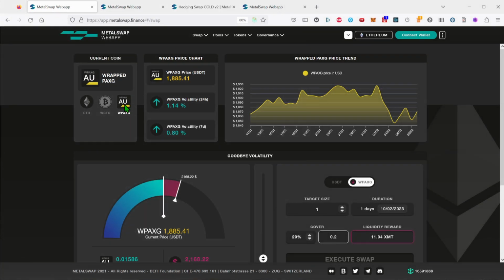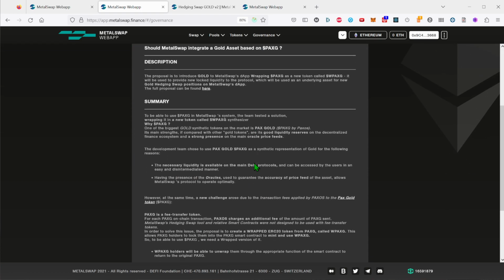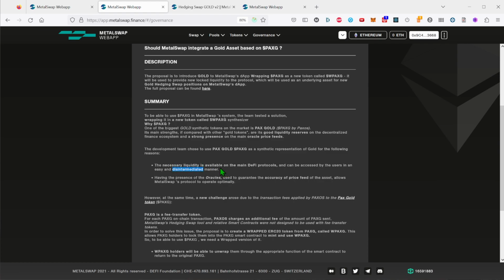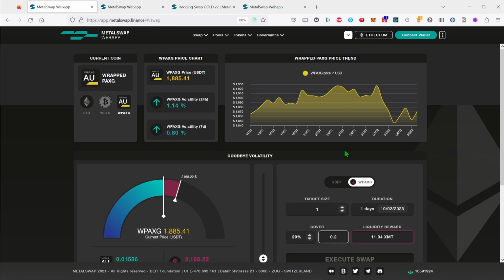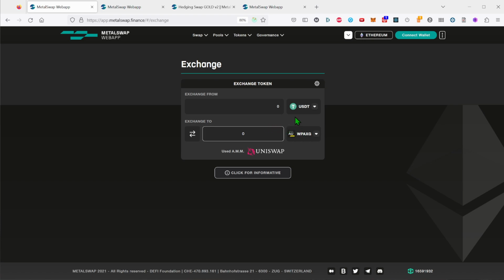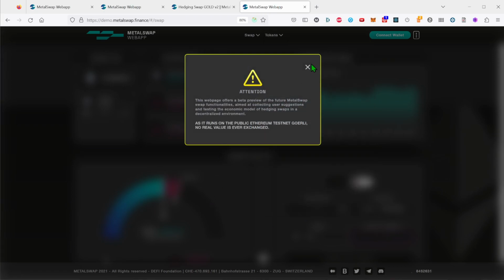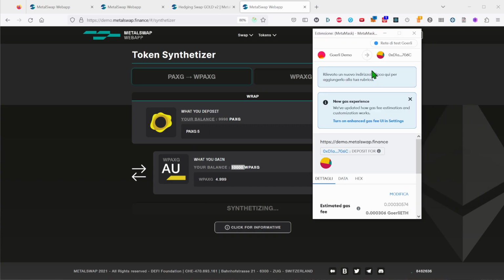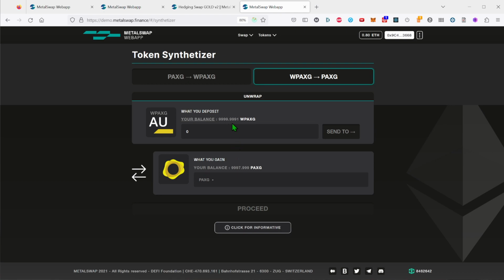Gold Hedging Swap Tutorial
In this video, you'll learn how to open a WPAXG Hedging Swap for covering yourself against gold price volatility

0:00:00 | INTRO
0:00:51 | WHY WPAXG?
0:05:29 | GET WPAXG DIRECTLY
0:07:13 | WRAP YOUR PAXGs WITH THE SYNTHETIZER

🔴 Contract Address:
ETH 👉🏻 0x3E5D9D8a63CC8a88748f229999CF59487e90721e
BSC 👉🏻 0x582c12b30f85162fa393e5dbe2573f9f601f9d91
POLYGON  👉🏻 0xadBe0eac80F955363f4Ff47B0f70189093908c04